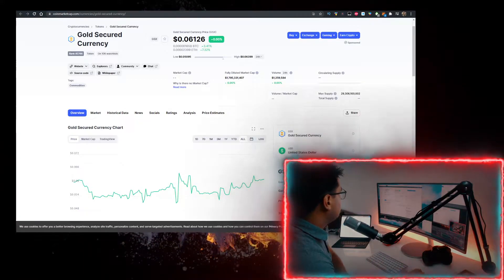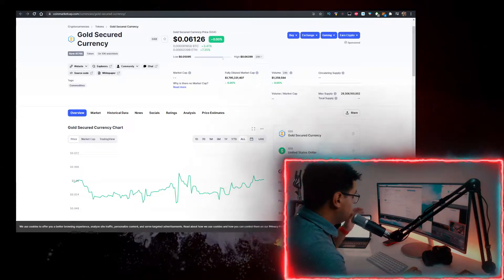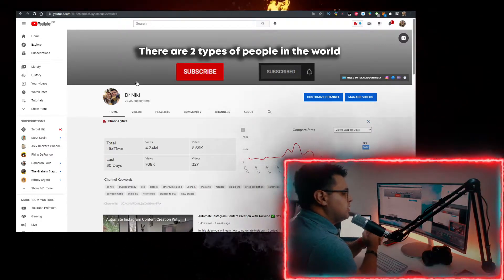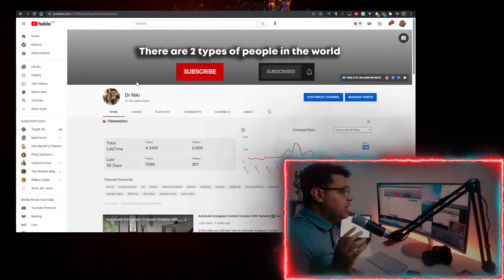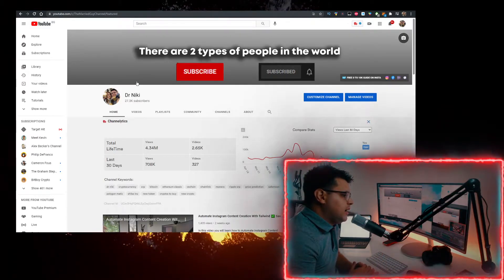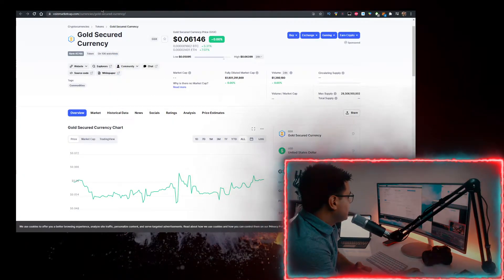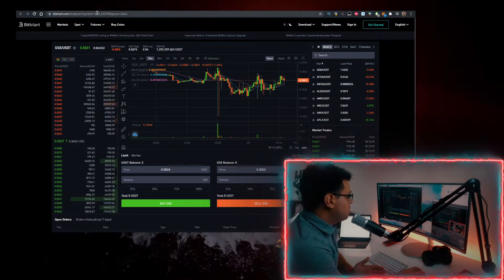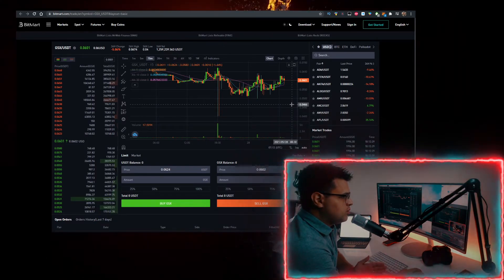Gold Secured Currency Token GSX Crypto ✅ How to Buy Gold Secured Currency Crypto GSX Token on BitMar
In this video you will learn Gold Secured Currency Token GSX Crypto & How to Buy Gold Secured Currency Crypto GSX Token on BitMar!